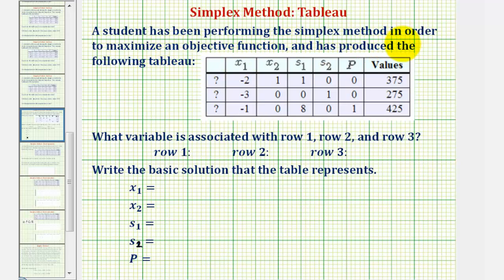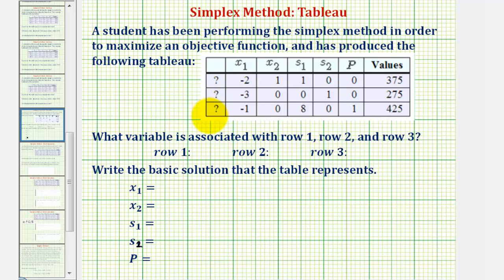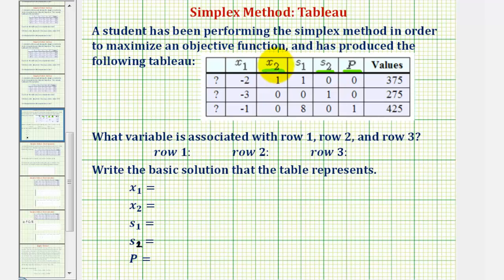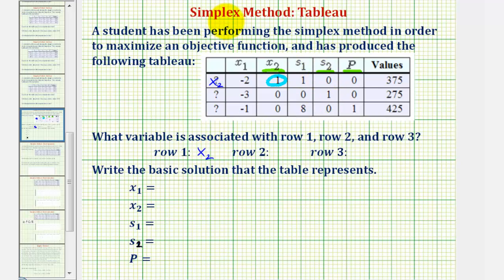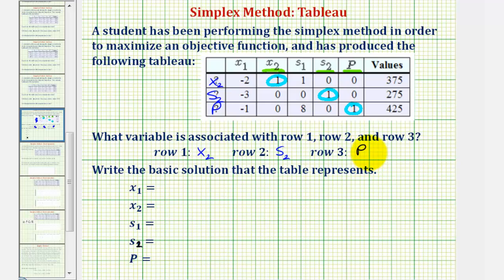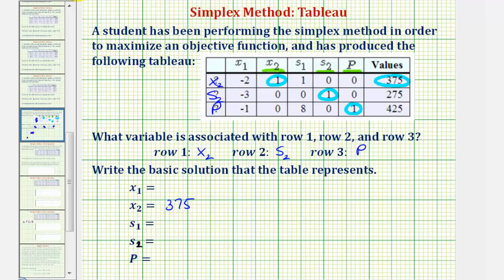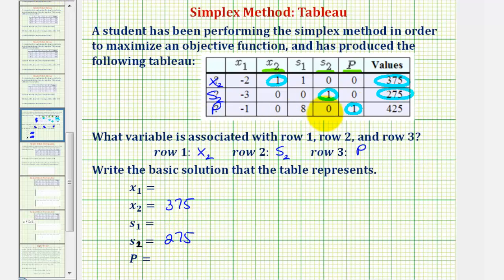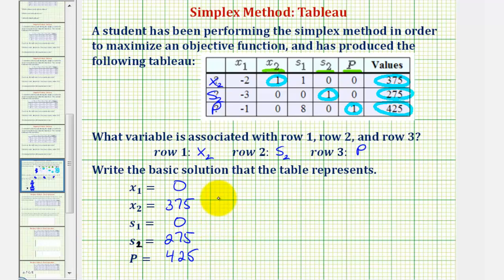Ex: Simplex Method - Determine the Active Variables and the Basic Solution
This video explains how to determine the active or basic variables and then find the basic solution given a tableau when using the simplex method for  a standard maximization problem.